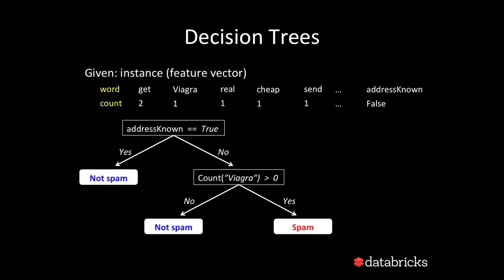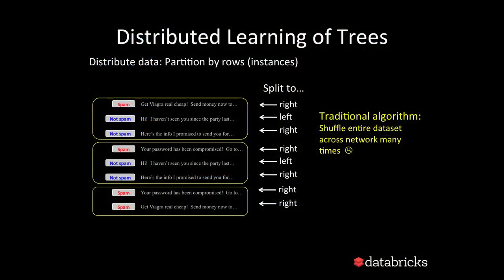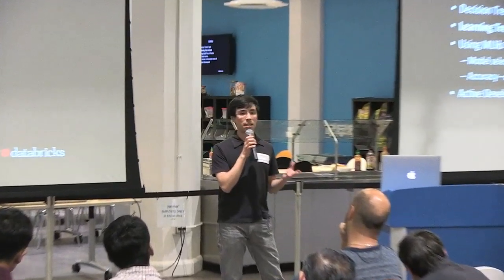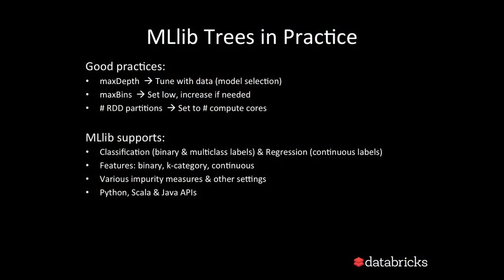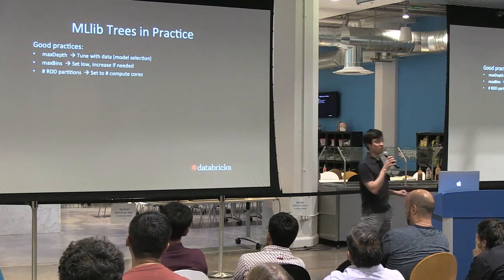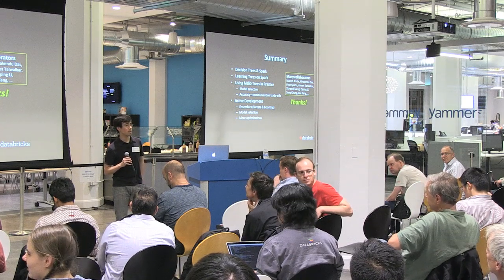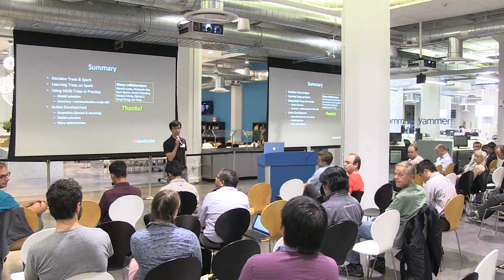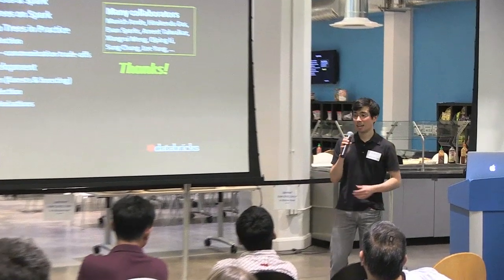SF Scala & SF Bay Area Machine Learning, Joseph Bradley: Decision Trees on Spark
Joseph talks about Machine Learning with Spark, focusing on the decision tree and (upcoming) random forest implementations in MLlib.  Spark has been established as a natural platform for iterative ML algorithms, and trees provide a great example.  This talk aims both to give insight into the underlying implementation and to highlight best practices for using MLlib.

We'll start with how decision trees fit into Spark's computational framework.  This deeper understanding will facilitate a discussion of performance, scaling, algorithmic optimizations, and tuning.  Finally, we will mention random forests (coming soon to Spark).  We'll use plenty of examples of learning trees on Spark clusters.

Joseph Bradley is currently a Software Engineer at Databricks. Previously, he was a postdoc working with Kannan Ramchandran and Martin Wainwright at UC Berkeley. Joseph received his Ph.D. in Machine Learning from Carnegie Mellon University, where he worked with Carlos Guestrin in the Select Lab. He received my B.S.E. in Computer Science from Princeton University, where he did research with Robert E. Schapire.